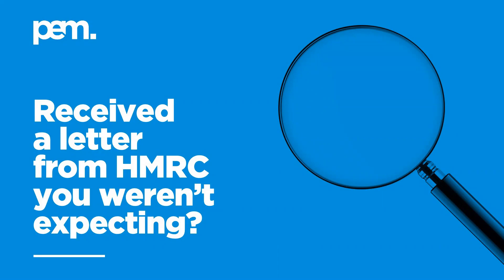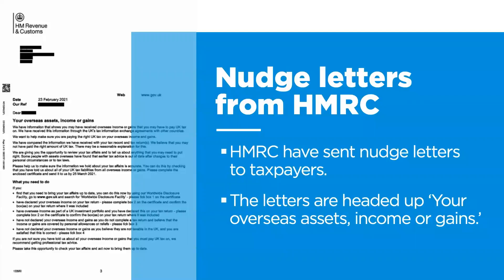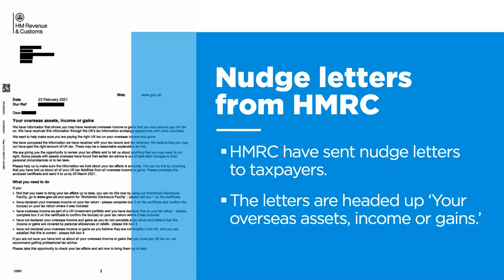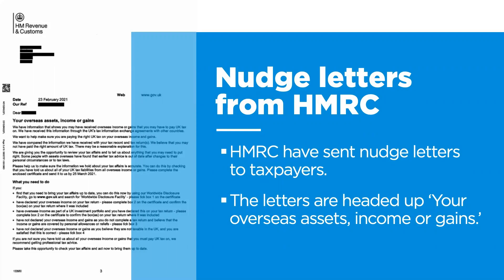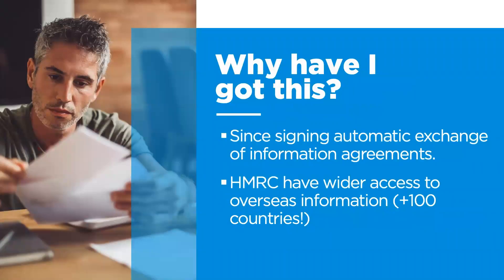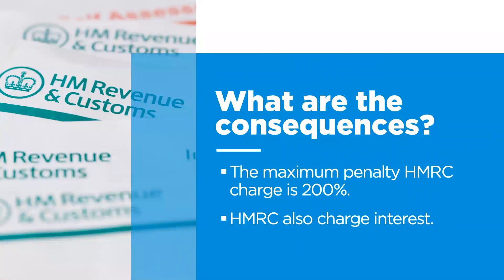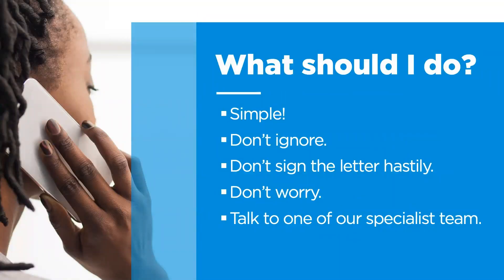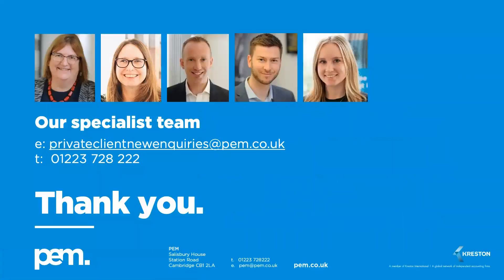HMRC nudge letters - Overseas assets, income or gains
Have you received a letter from HMRC that you weren't expecting? A number of taxpayers have received these letters regarding their overseas assets, income or gains. In this video, our team of tax specialists explain why you may have received the letter, how to deal with it, and what your next steps should be.